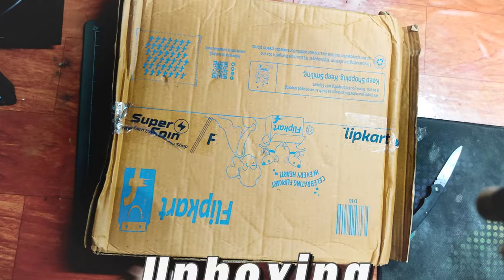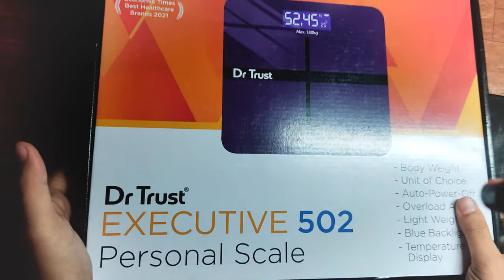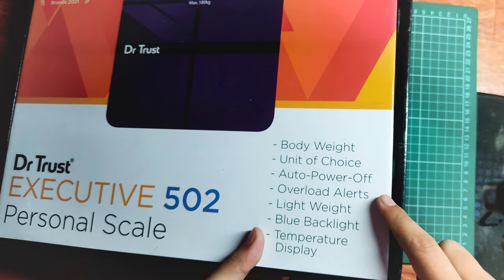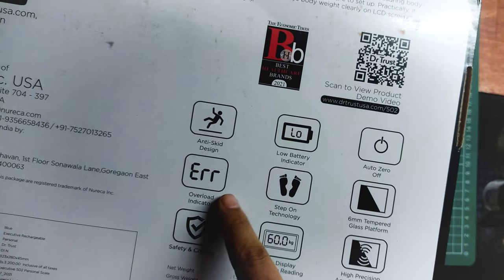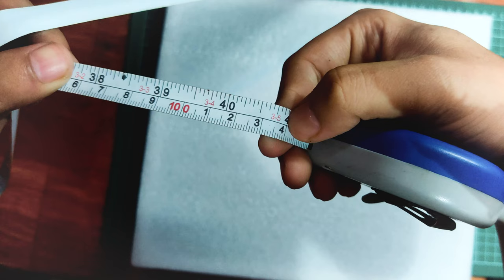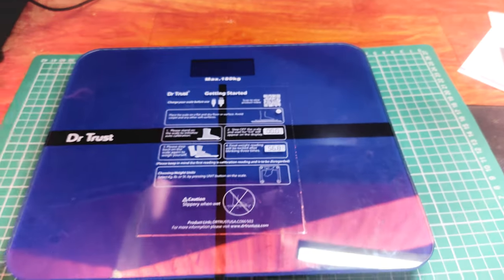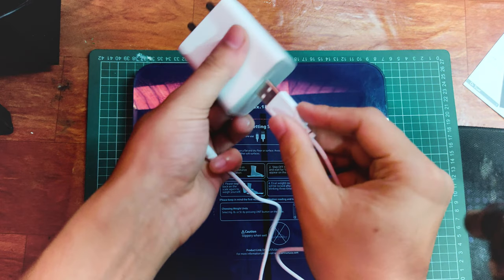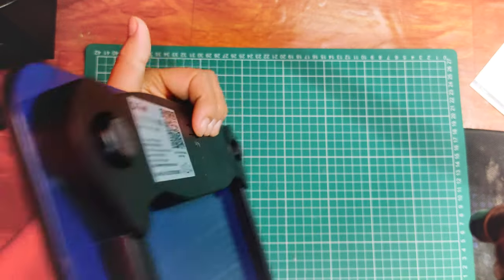Best Weighing Machines - Dr. Trust USA Executive Rechargeable Digital Weighing Scale Unboxing Review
✅Tube Mastery and Monetization by Matt Par 👇
✅Dr. Trust USA Executive Rechargeable Digital Weighing Scale